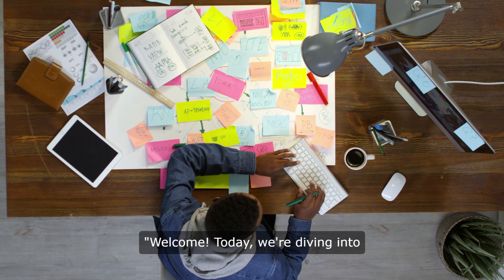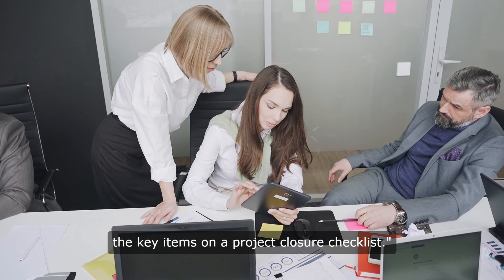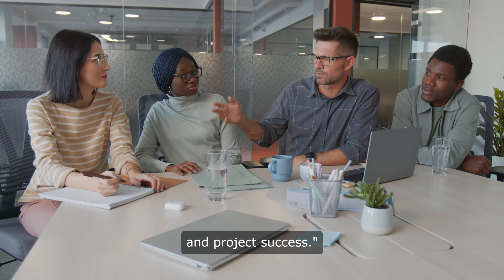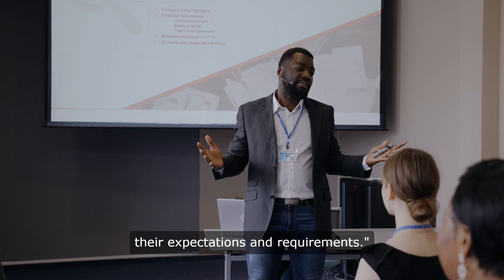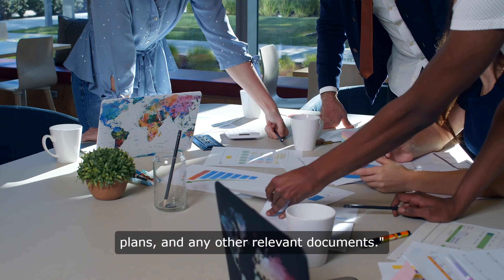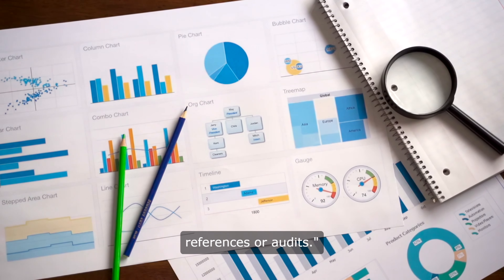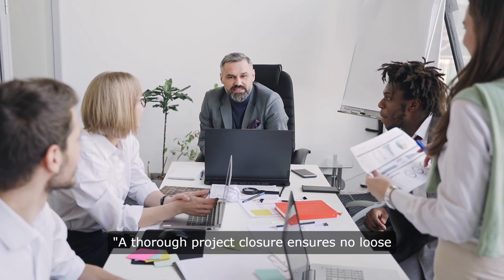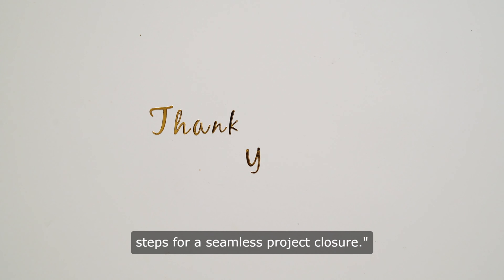Project Closure Essentials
Closing a project properly ensures all tasks are completed, stakeholders are satisfied, and valuable insights are captured for future projects. Let's explore the key items on a project closure checklist